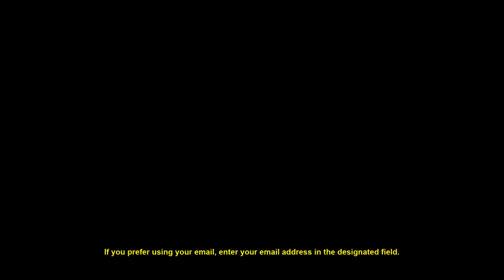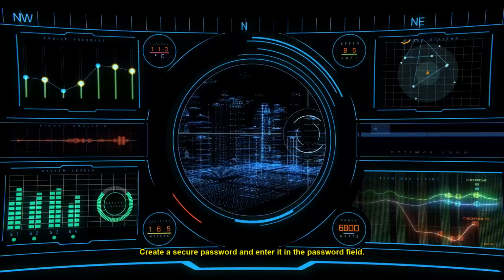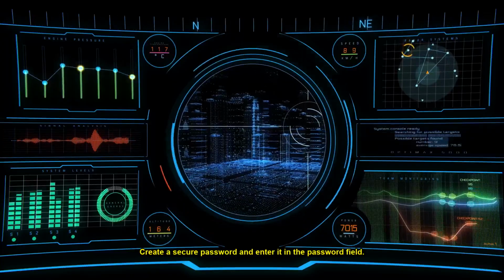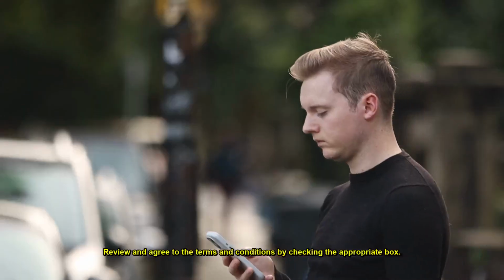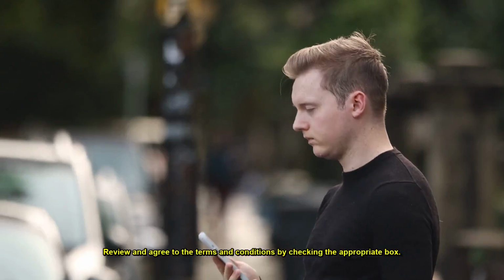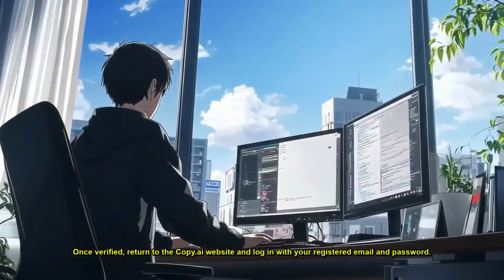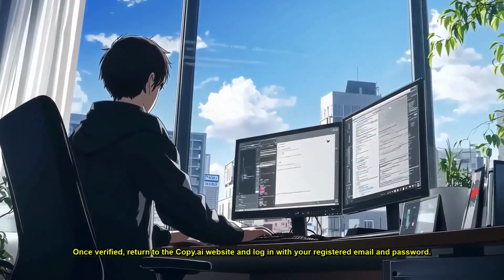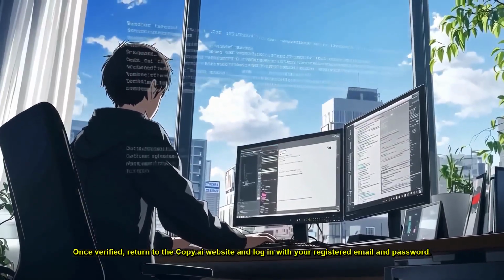How to register with Copy.ai for product page SEO copy - Step By Step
Unlock the power of AI for your product page SEO with our step-by-step guide on how to register with Copy.ai! In this video, we’ll walk you through the entire registration process, highlighting key features that will help you create compelling SEO copy that boosts your online visibility. Whether you’re a beginner or a seasoned marketer, this tutorial will equip you with the tools you need to optimize your product listings effectively. Don’t miss out on maximizing your e-commerce success!